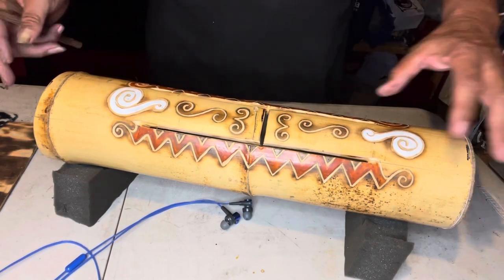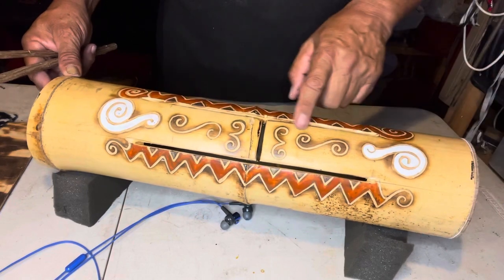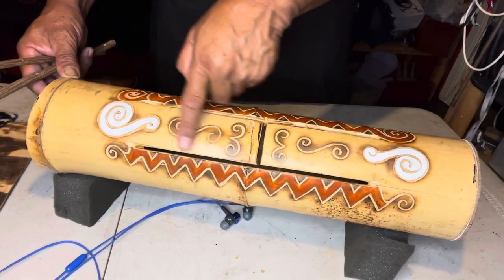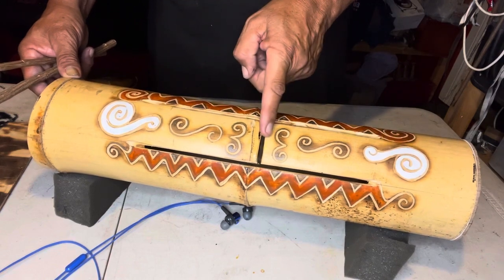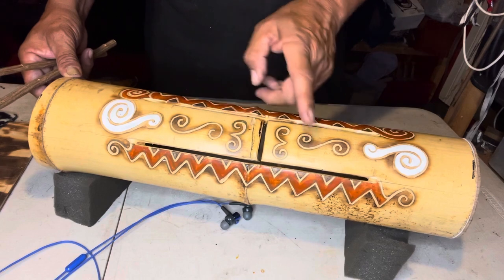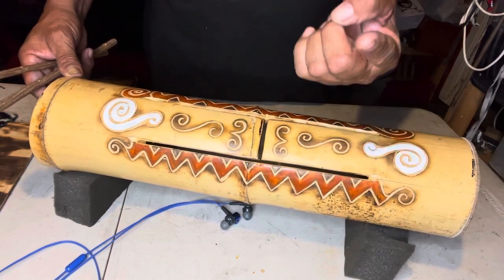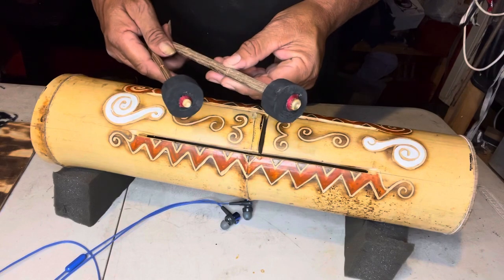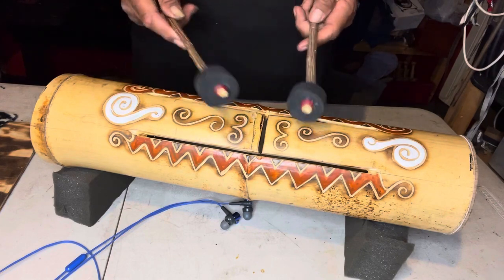TEPONAZTLI “Sound Sample”￼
ThisIs basically the size of the instrument I sell on Etsy they basically are about 22 inches long because that way it fits into the shipping container easily if I go over and the shipping goes a lot higher even if just buy a little bit of links so it’s better at this link this is a really nice medium pitch as you can tell there’s only 2 notes.
Please note the rubber tipped mallets that I sell For $25 a pair.￼
The $100 model does not include them￼.
The $200 model and the $275 model both includes a pair of mallets.
I canMake them slightly smaller which will make them a little higher pitched so you can order a little one and a bigger one and have four different pitches. Message me here on Etsy with your phone number so we can discuss it it’s too much to type I can also make them bigger but the price on shipping goes up and the price on the instrument goes up basically that’s custom work. And they may require different kinds of sticks. The sticks are made according to the instrument.￼￼